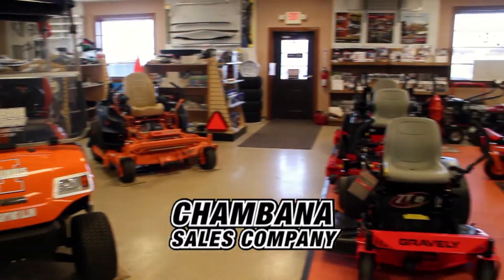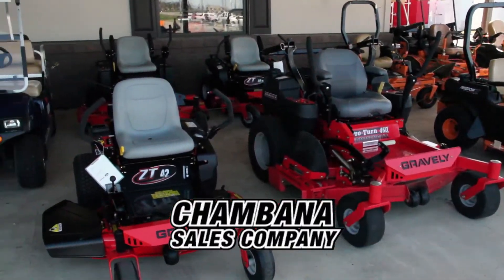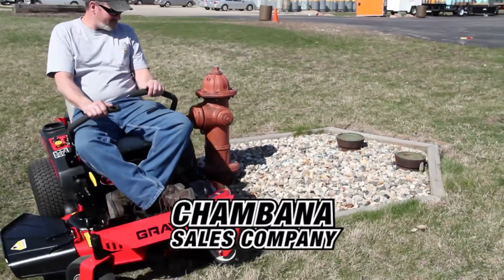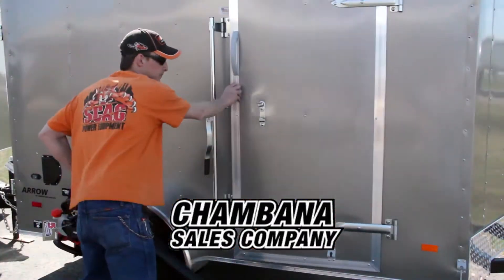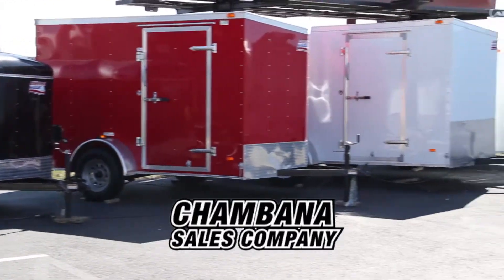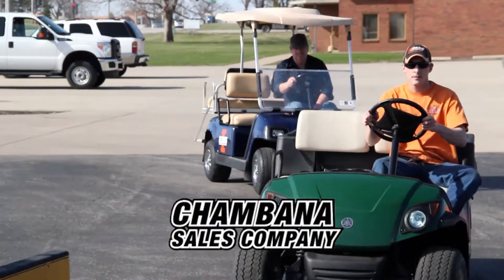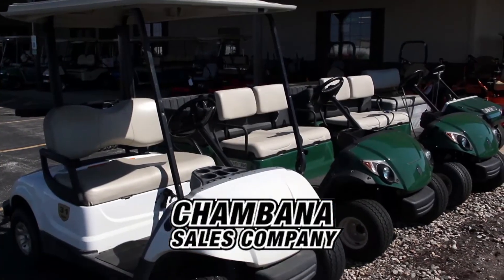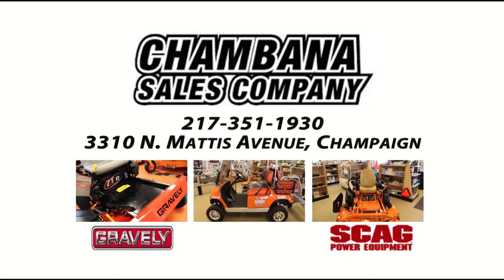2014 Spring Chambana Sales Company